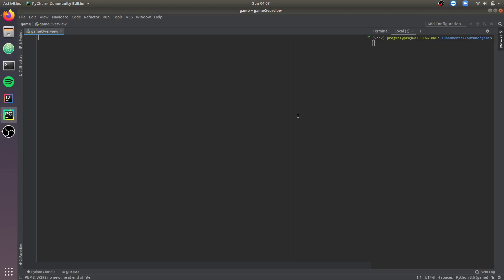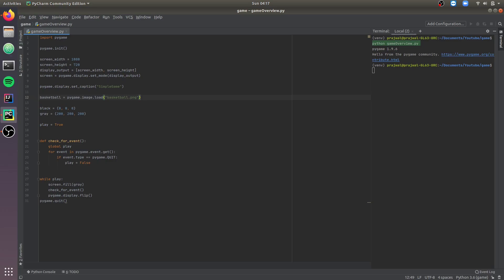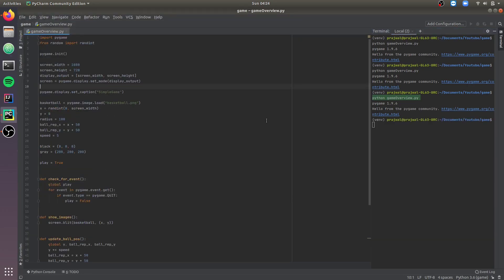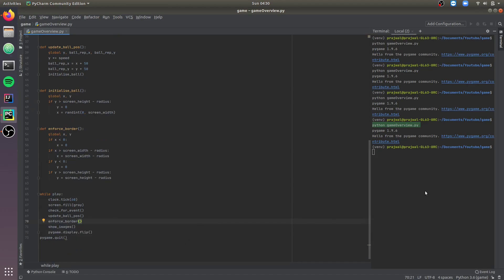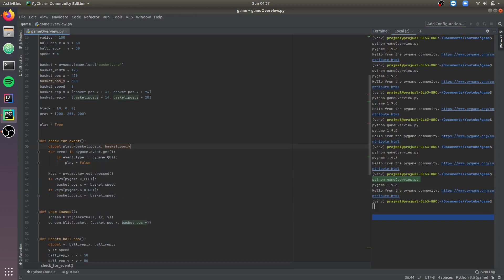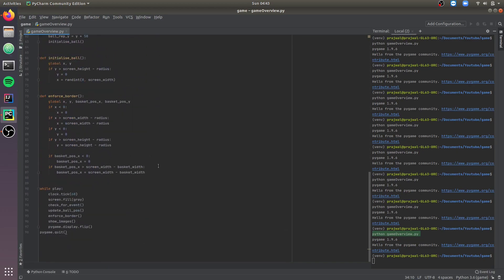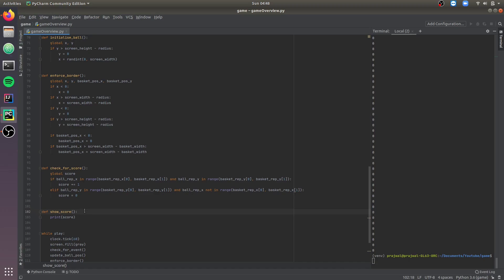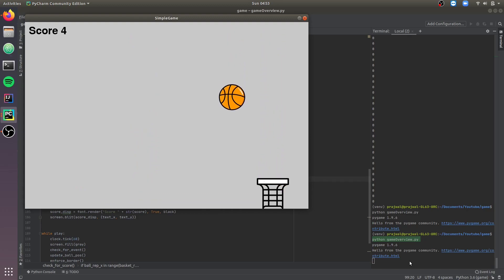Pygame tutorial - Baskeball game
This is a short video where I walk you through developing a basic python game using pygame. In this video, we create a basic basketball game in under 15 minutes.